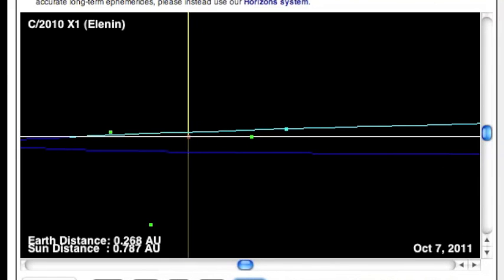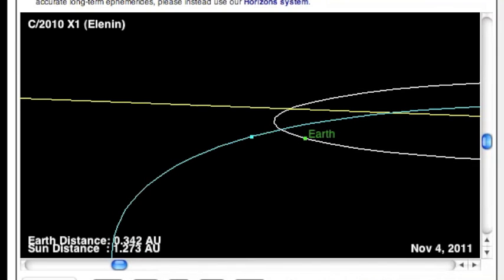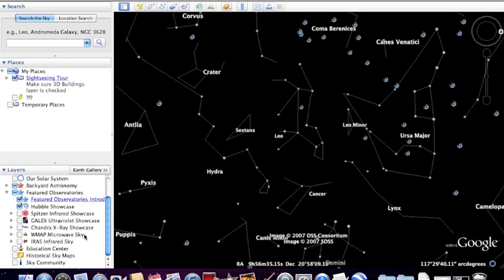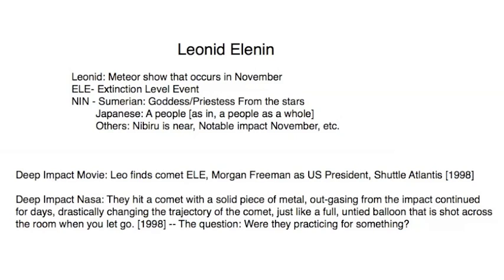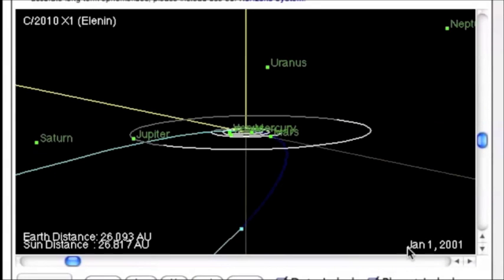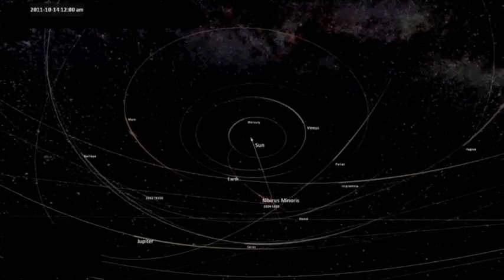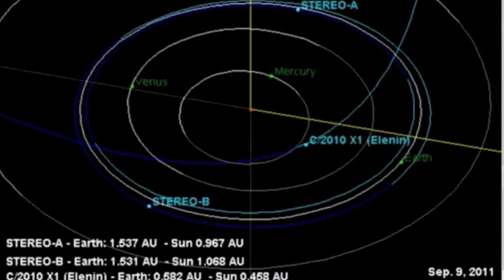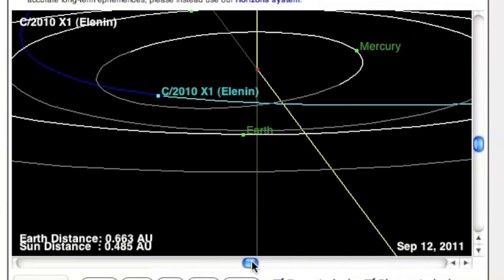Elenin - Fear vs Fact - Criticism of Some Youtubers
In addition to keeping yourself informed, when you see a video you like... 'like' it, so it shows up in other's homepage's... that is an unbelievably good way to help spread information. You are more powerful than you realize... which is why you have the responsibility not to spread fear.